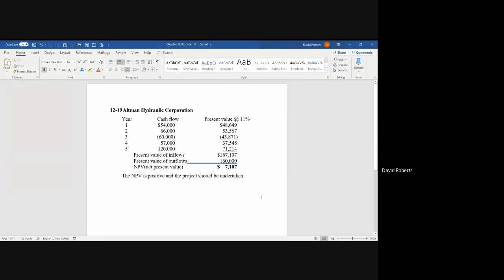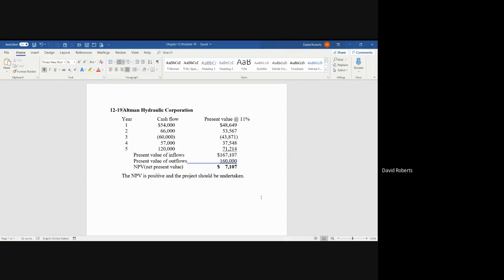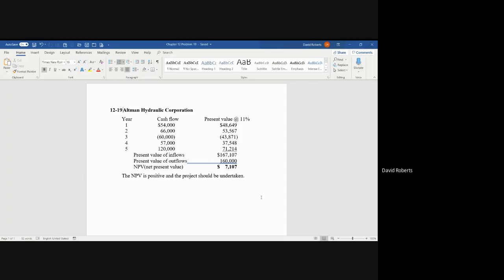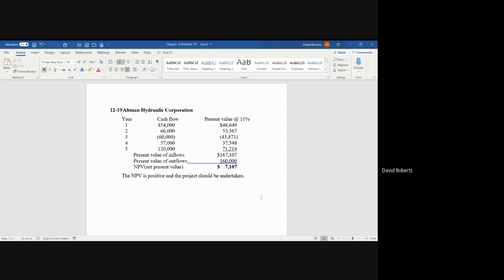Chapter 12 Problem 19